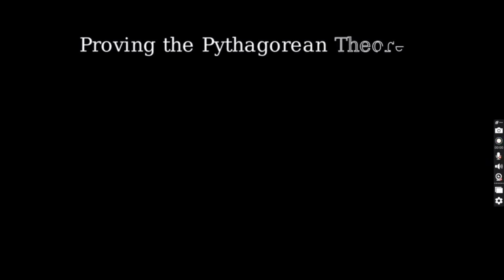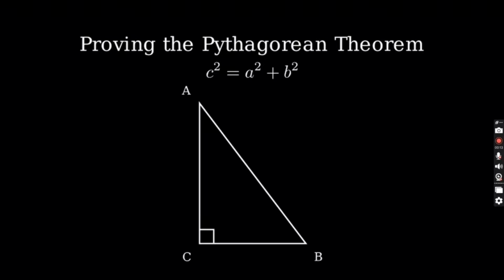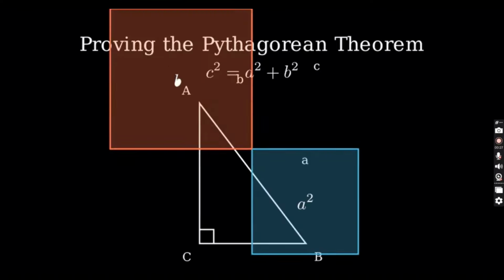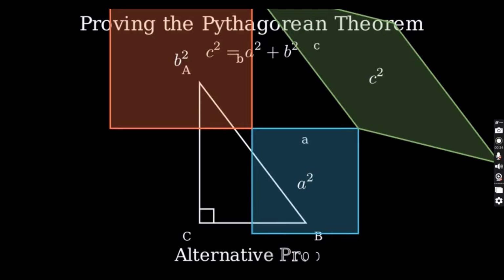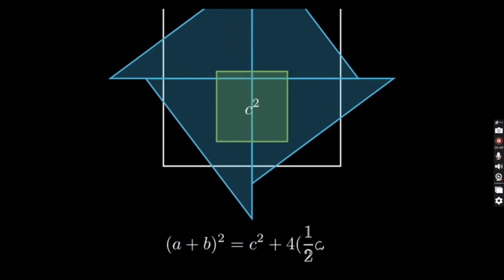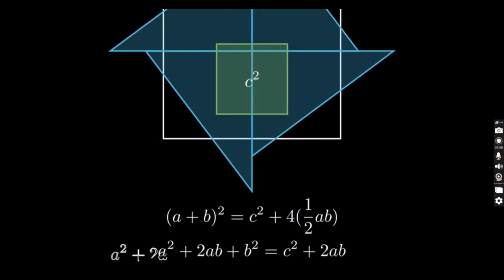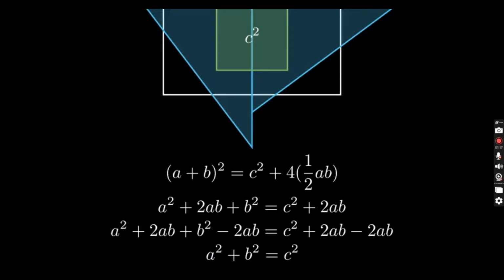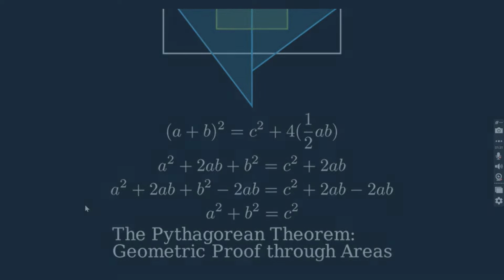Understand Pythagoras Theorem in Just 2mins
Unlock the secrets of the Pythagoras Theorem in just 2 minutes! 📏✨

In this quick and engaging video, we’ll walk you through the fundamental concept of the Pythagoras Theorem with simple explanations and visual aids. Whether you're a student, a math enthusiast, or just curious, this video is perfect for anyone who wants to understand this cornerstone of geometry in no time.

✅ What you'll learn:

The formula:
a^2+b^2= c^2
Real-life applications
A step-by-step example